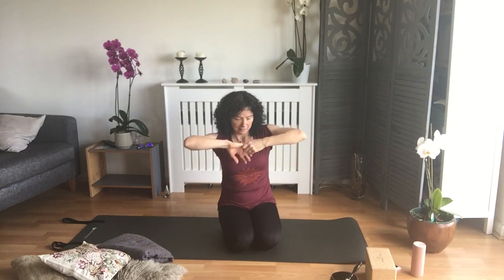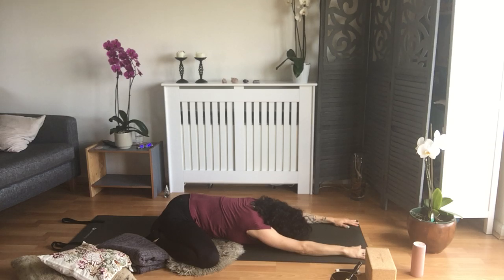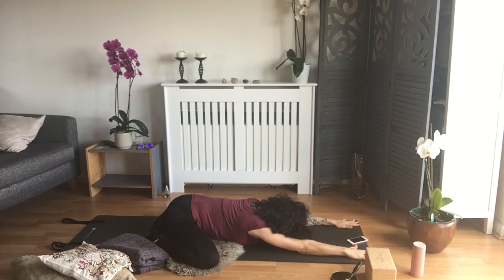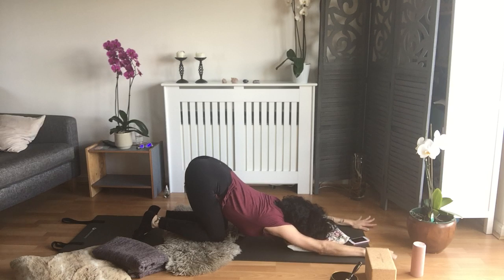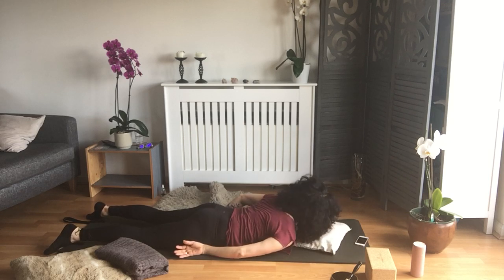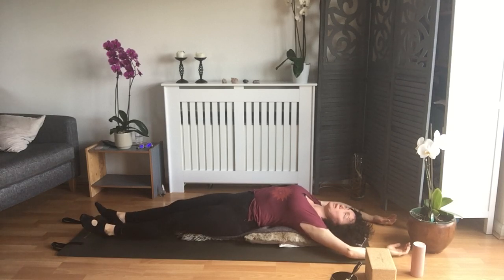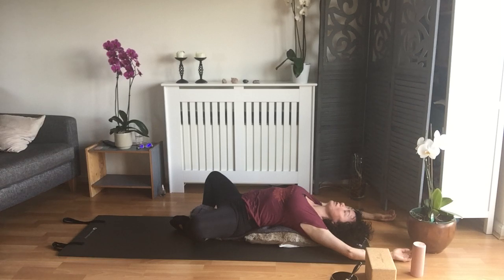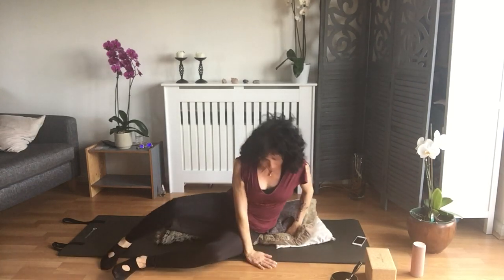Yin meditation with Elif (upper body meridians, accept who you are)